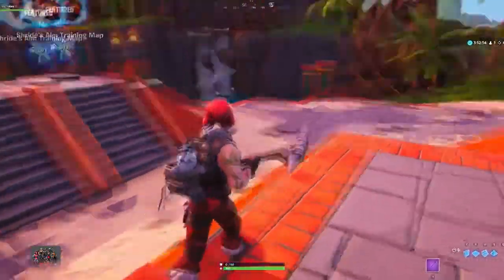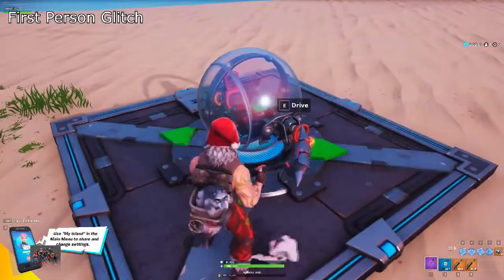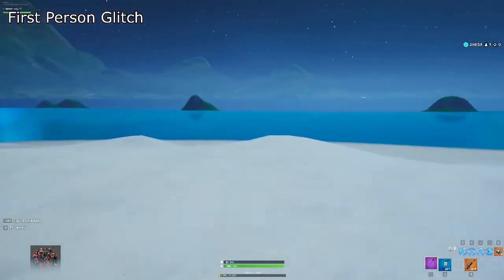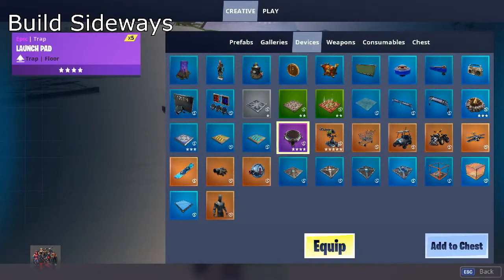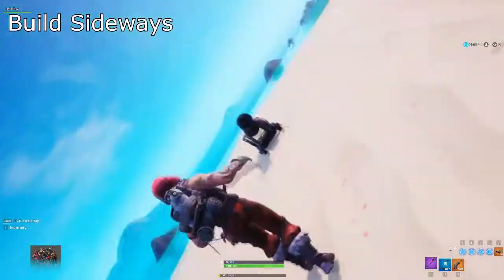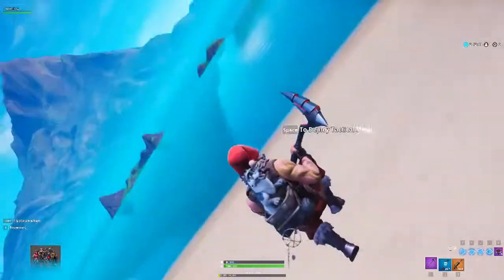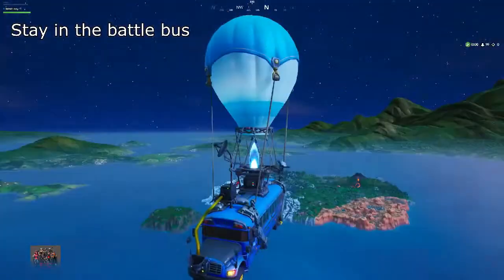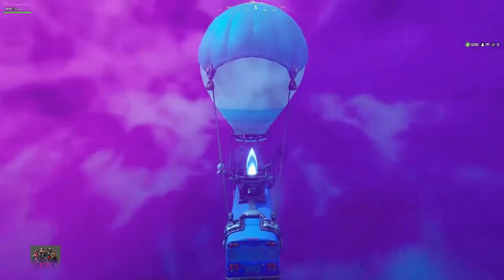Fortnite #3 Fortnite Glitches In 1 Video Season 8 Fortnite Battle Royale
Credit:
Levimikey